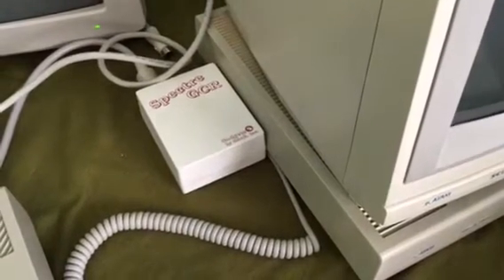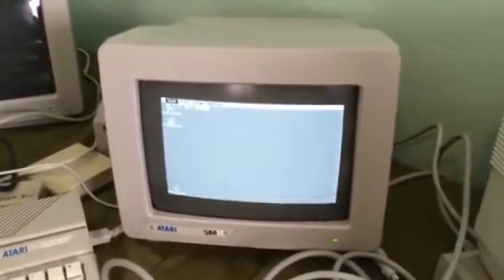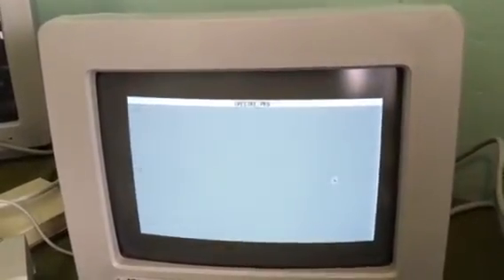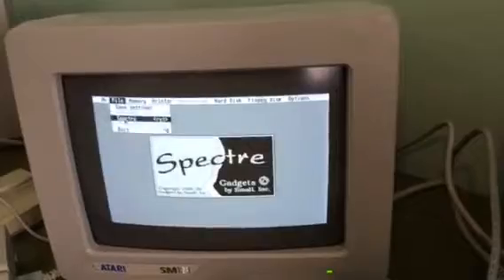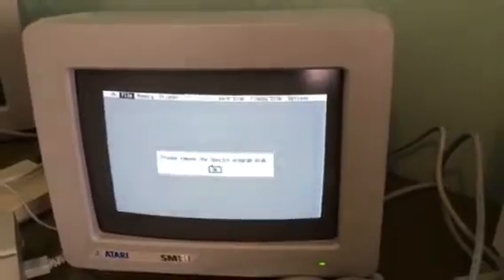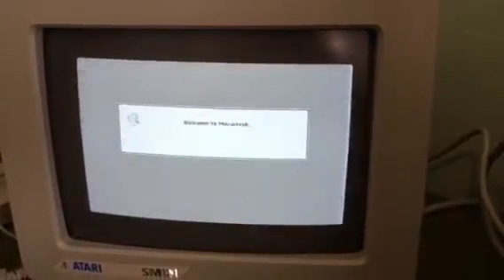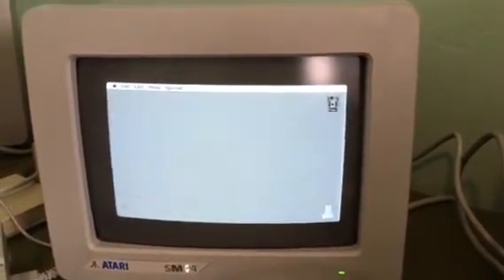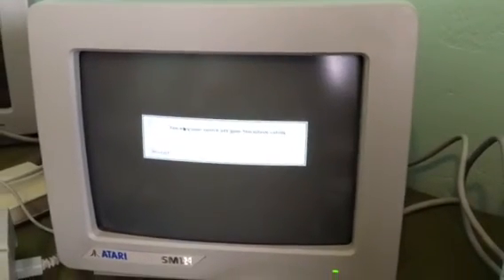Atari Spectre GCR booting in 2016